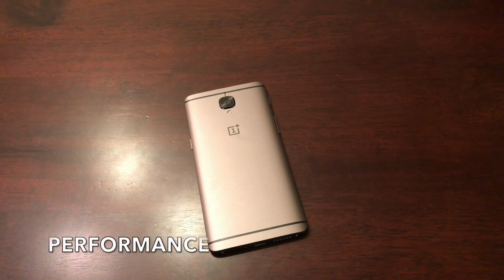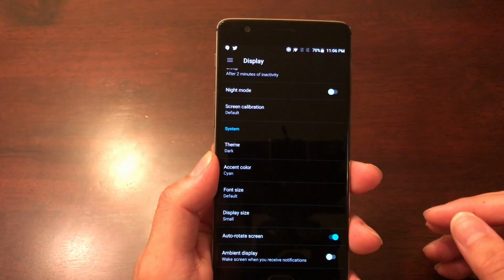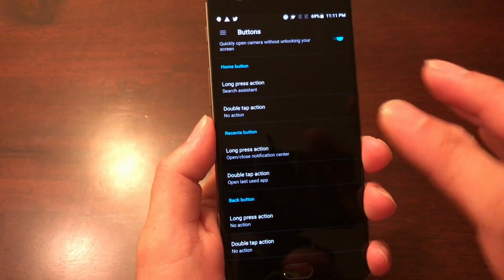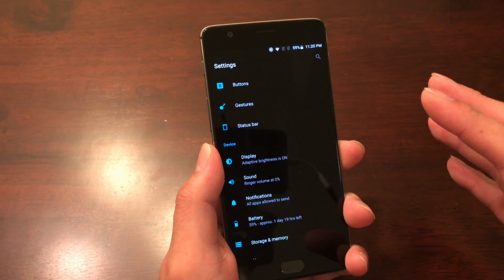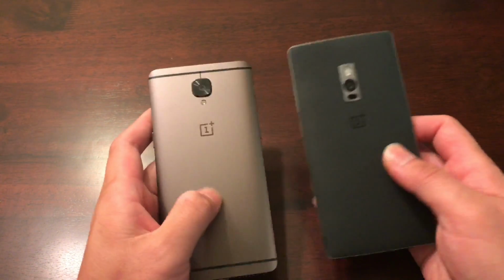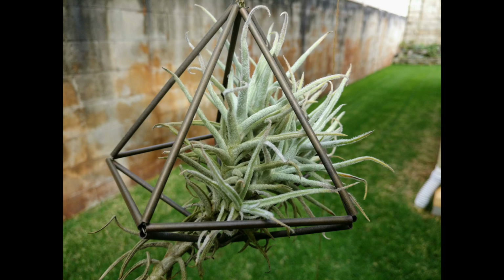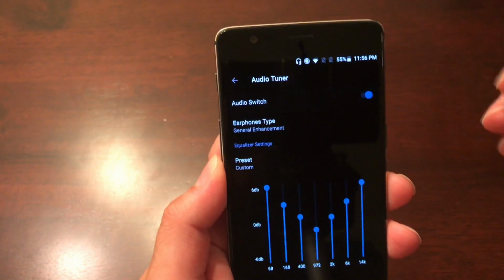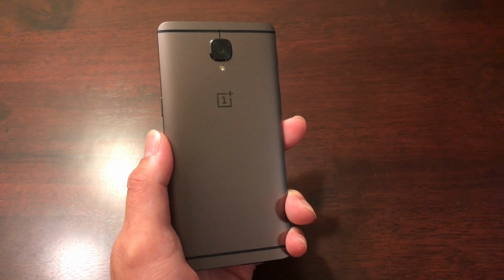OnePlus 3T Review - 3 Months Later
Performance: 00:25
Software Experience: 2:09
Screen/Display: 12:11
Design: 14:11
Battery Life: 17:40
Camera: 19:54
Audio: 22:22
Calling/Messaging: 25:27
Conclusion: 26:52